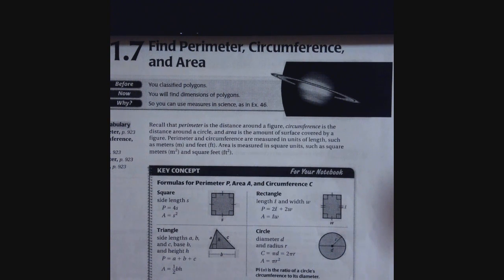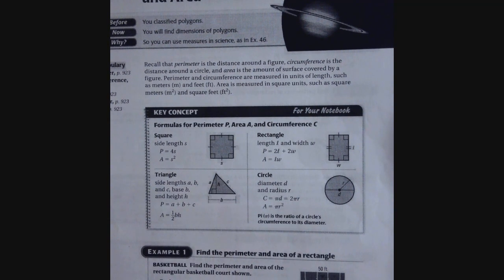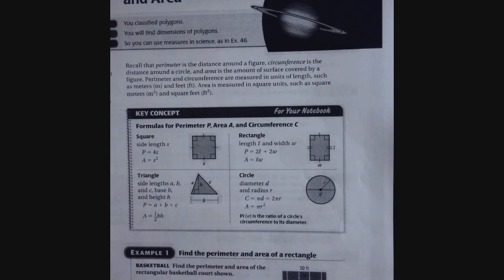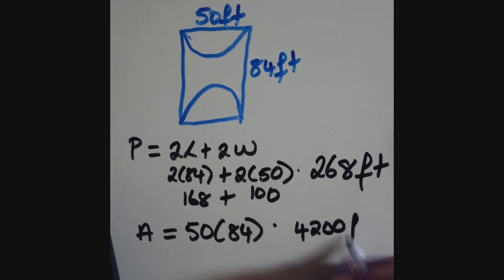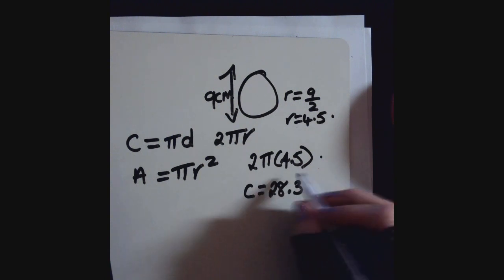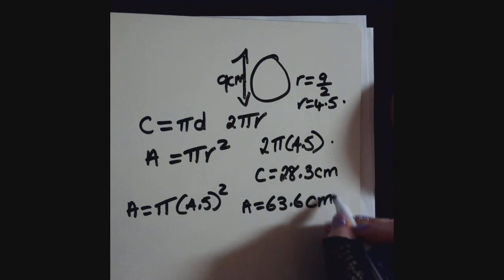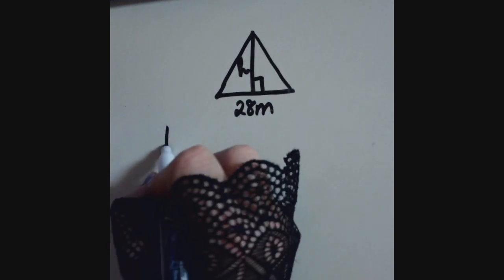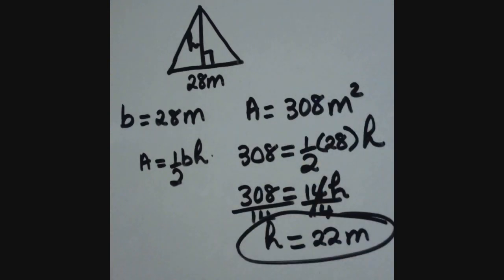1 7 Perimeter, Circumference and Area